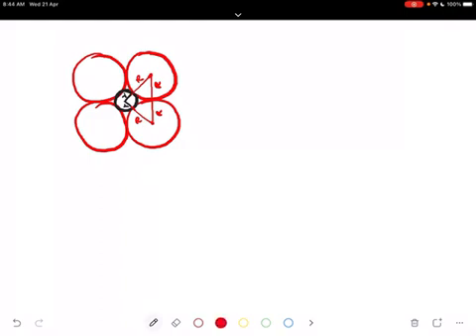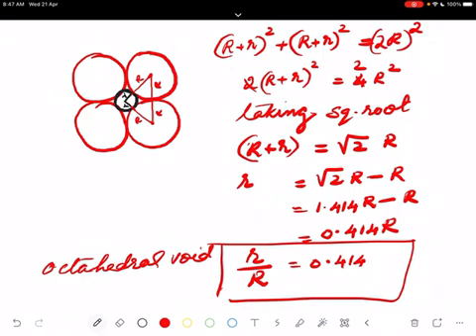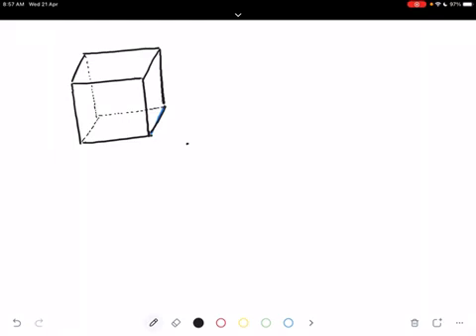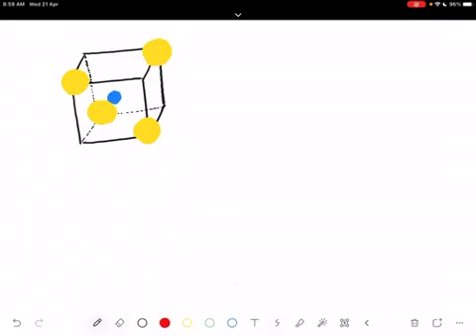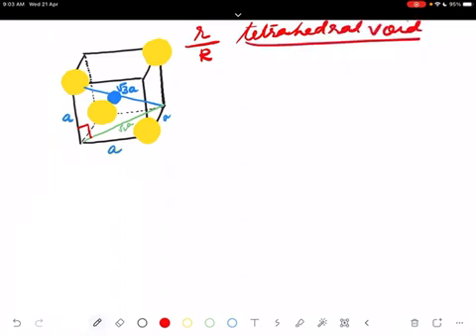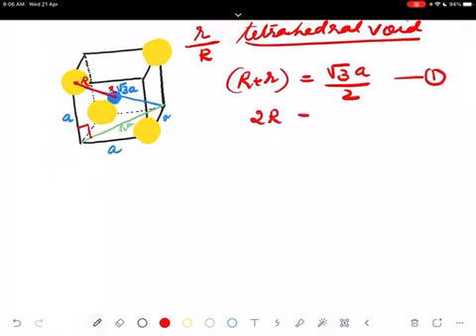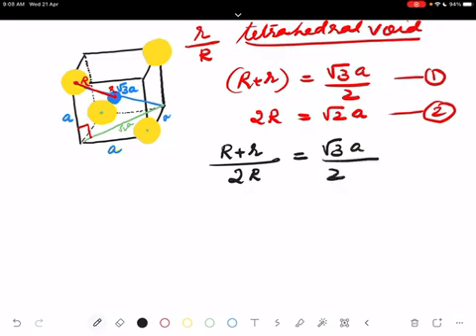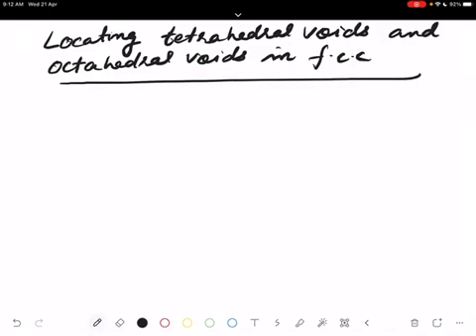12 CHEMISTRY 21 APR 21